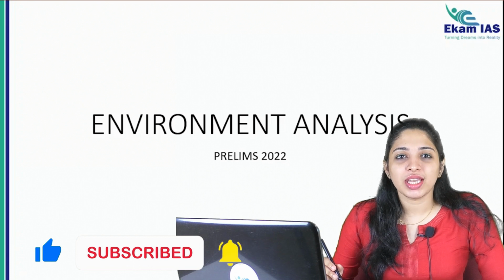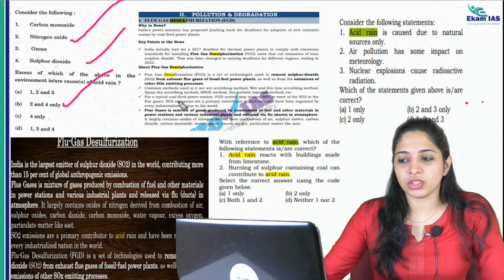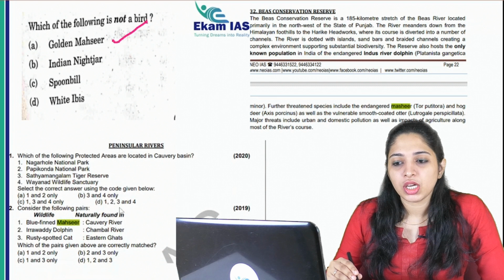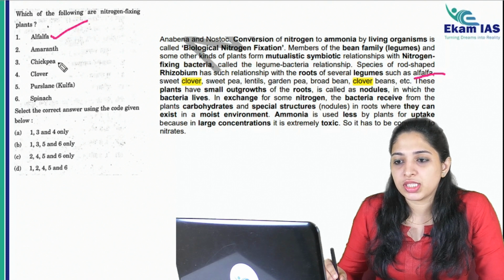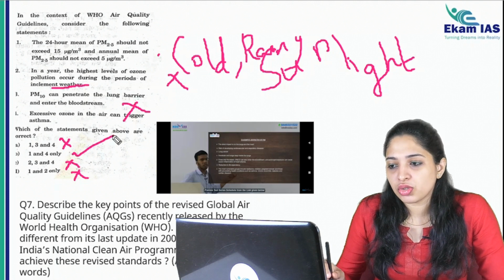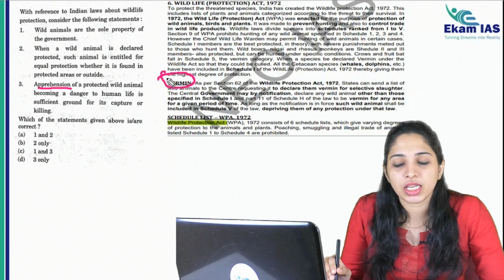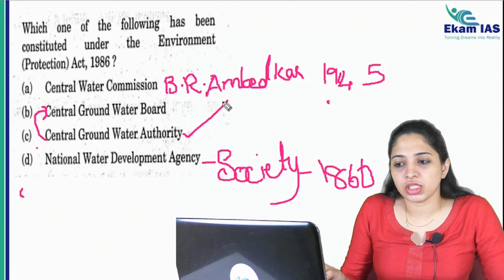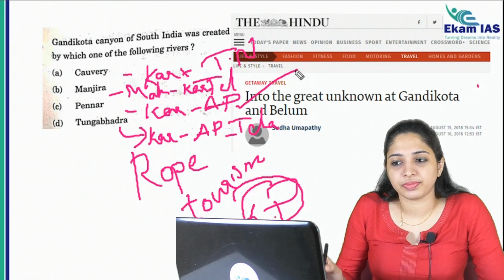Answer key and explanation | UPSC Prelims 2022 | Environment | Ekam IAS